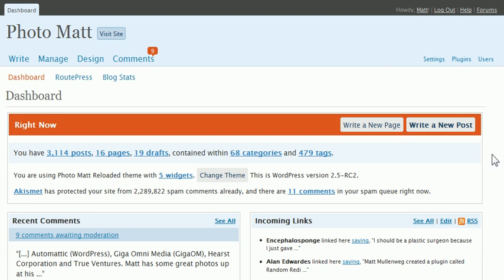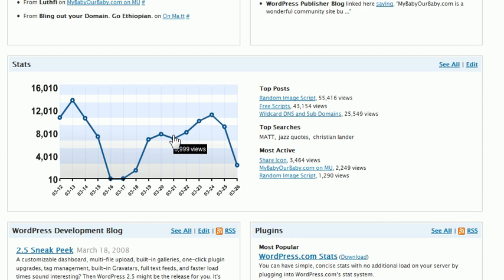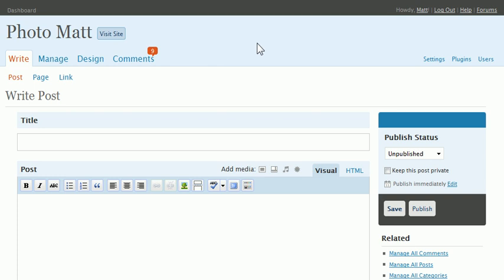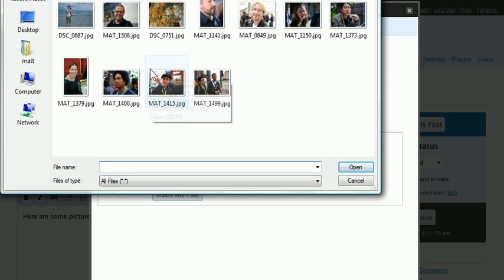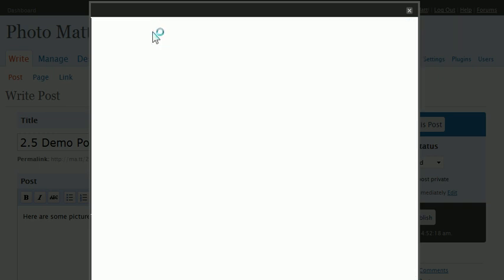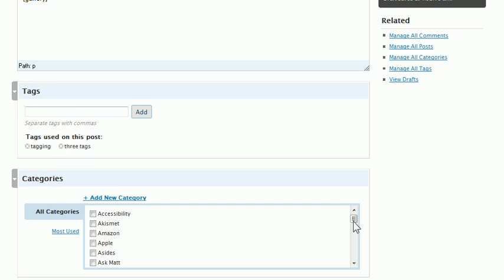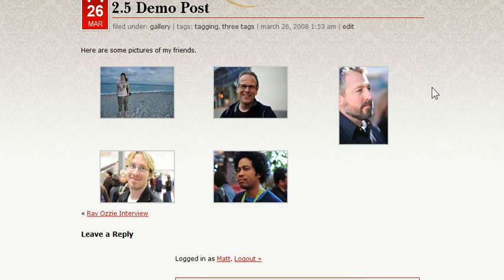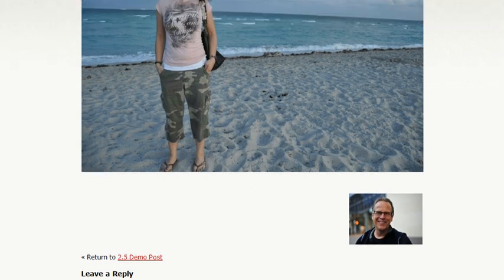WordPress 2.5 preview screencast